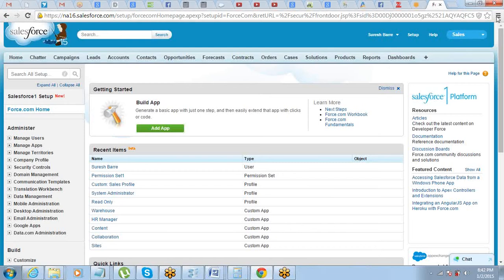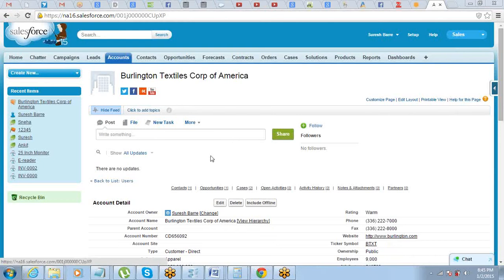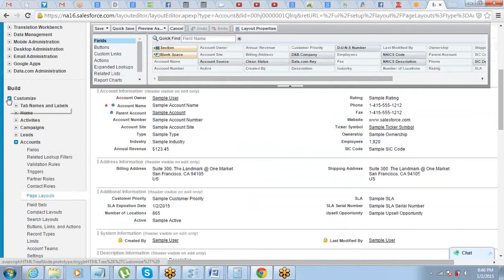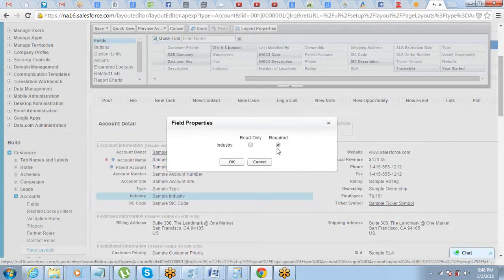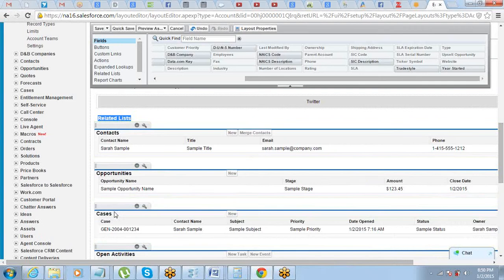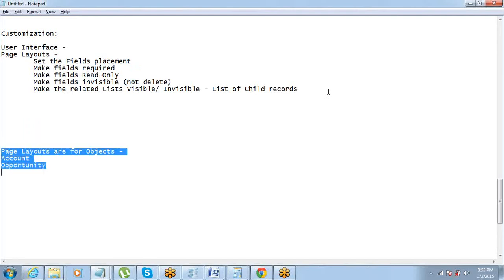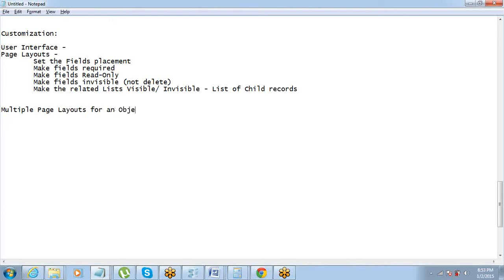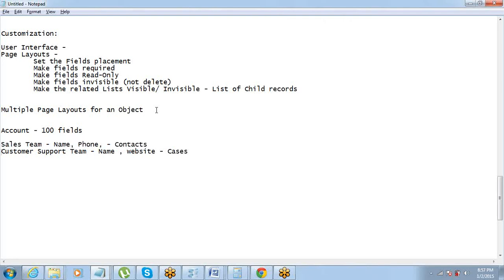Customization of User Interface in Salesforce | Page Layouts